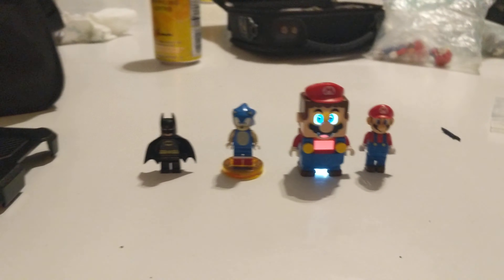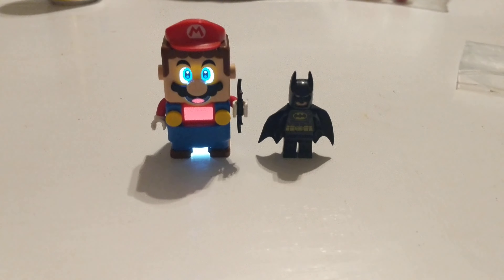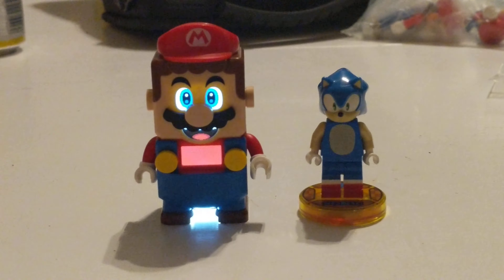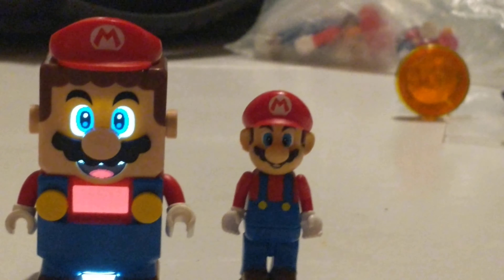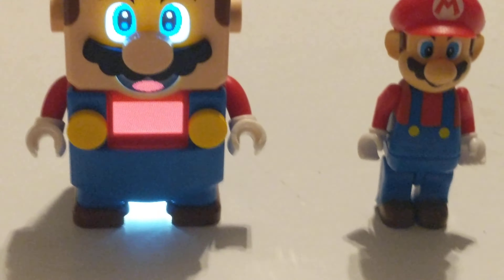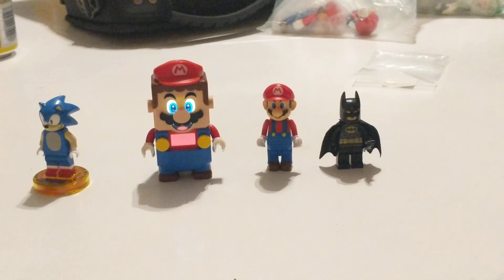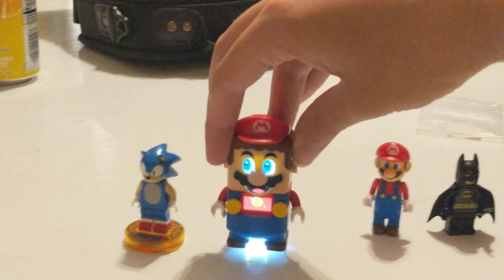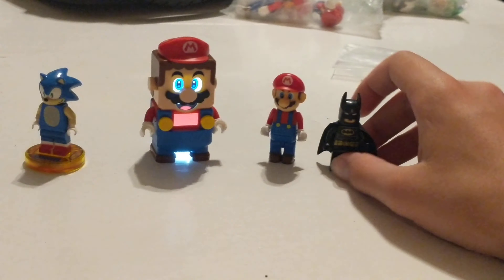M64blog: comparing Lego Mario to other minifigs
The Sm64 stop motion video is still in production and in the works.